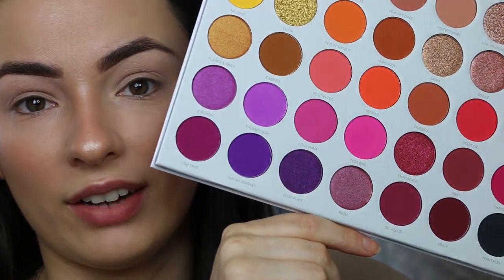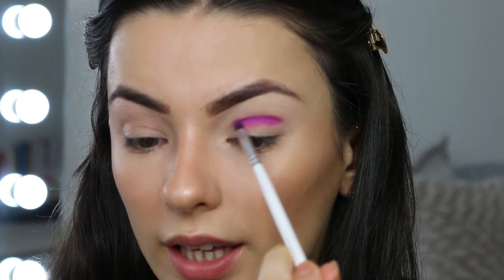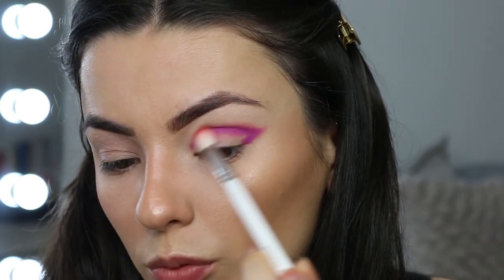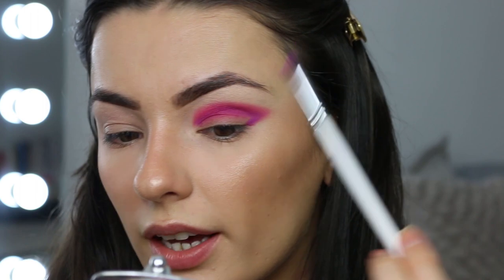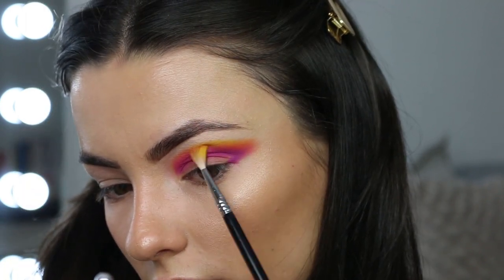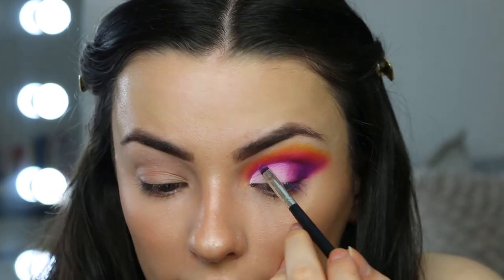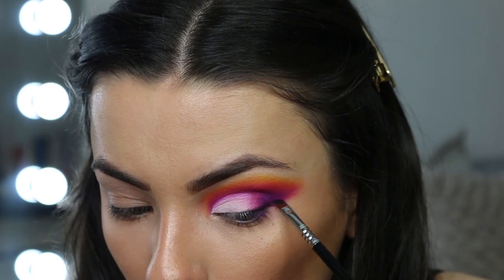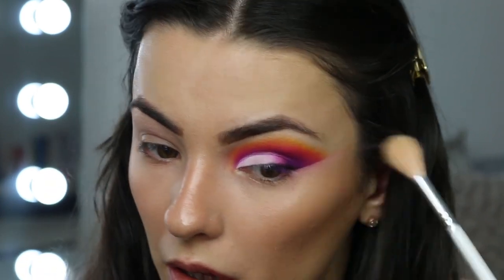JACLYN HILL VOLUME 2 REVIEW + NEW INTRO | ELLE KENDALL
Hey babes!!!

Today is a review on the Jaclyn Hill volume 2 palette! Is it worth the hype? is it amazing or a flop? Watch to find out my honest opinions and how I created this eye look!
See you sunday xxx

Thank you so much for taking time out to watch my videos. I hope you enjoy watching them as much as I do creating them!